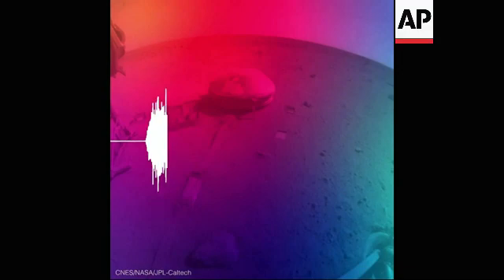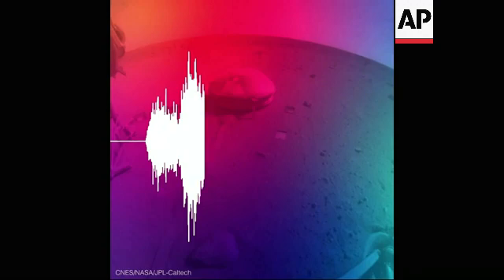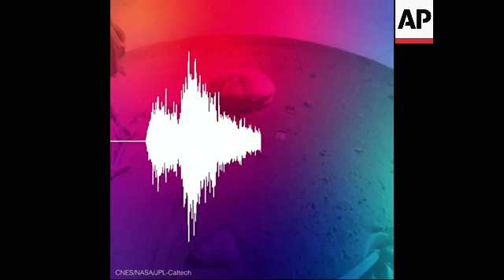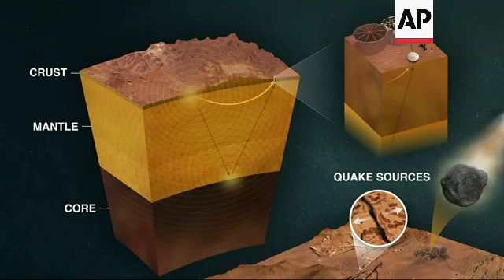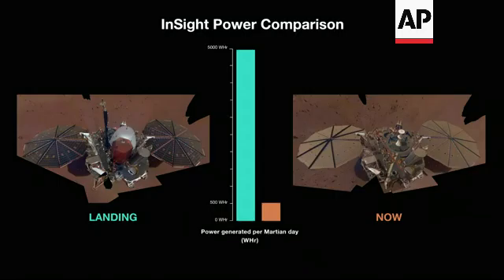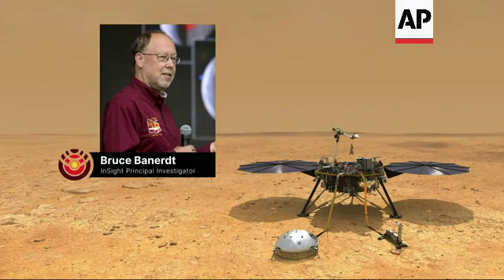NASA, InSight leaders share update on Mars lander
++QUALITY AS INCOMING++
NASA - MUST CREDIT NASA
Pasadena, California - 17 May 2022
++VIDEO CALL++
++VARIOUS STILLS, GRAPHICS, AND VIDEOS FULLY COVERING AUDIO++
1. Live graphic showing the seismic quakes on Mars
++ SOUNDBITE FULLY COVERED BY SHOT ONE++
2. SOUNDBITE (English) Bruce Banerdt, InSight principal investigator:
"The animation that that we're bringing up here shows the latest large Mars quake that we obtained just about about two weeks ago. And this was the biggest event of the of the mission. It's a magnitude five event. The biggest thing that we've seen before that was the magnitude four, which is almost ten times smaller."
++BLACK FRAMES++
3. Graphic of the layers of Mars
++FULLY COVERED BY SHOT 3++
4. SOUNDBITE (English) Bruce Banerdt, InSight principal investigator:
"Basically we've been able to map out the inside of Mars for the very first time in history. We were able to get the size of the core. We're able to do something about its density and; therefore, the composition of the core. We've detected the bottom of the crust and were able to determine the thickness of the Martian crust. And we've been able to probe the mantle of of Mars. And people were able to do something about it -- its temperature structure and its and its mineralogical structure."
++BLACK FRAMES++
5. Graphic comparing power of lander in 2018 versus 2022
++FULLY COVERED BY SHOT 5++
6. SOUNDBITE (English) Kathya Zamora Garcia, InSIght deputy project manager:
"You see on the left hand side here, this is a selfie that was taken of the lander when we first landed back in November of 2018. That was three and a half years ago. You see, the solar panels are nice and black -- that allows us to collect energy from the sun there. And you can see upon landing, we were approximately about 5,000 watt hours per sol, or available energy, to do our operations. And we use the term sol and it's really referring to a Martian day and it's different than an Earth Day - it's approximately 40 minutes longer, so we do need to take that difference in time into our operations timeline. So, if you look at the right hand side today, we're at about a 10th of that available power, approximately about 500 watt hours per sol."
++BLACK FRAMES++
7. Graphic of Venus, Earth, Moon, and Mars
++FULLY COVERED BY SHOT 7++
8. SOUNDBITE (English) Lori Glaze, director of NASA's Planetary Science Division:
"I think, you know, understanding Mars and studying Mars' interior structure answers key questions about the early formation of these rocky planets in our inner solar system, including Mercury, Venus, Earth, Earth's Moon and Mars. And, you know, trying to understand what they were like more than 4 billion years ago, as well as helping us understand rocky exoplanets. And we're just so lucky to have this great nursery of rocky planets nearby that we can study and help inform how we interpret data for some of the distant exoplanets, of thousands of distant exoplanets that we're discovering now."
++BLACK FRAMES++
9. Graphic of lander and photo of Bruce Banerdt
++FULLY COVERED BY SHOT 9++
10. SOUNDBITE (English) Bruce Banerdt, InSight principal investigator:
++EDIT ENDS ON A SOUNDBITE++
STORYLINE:
NASA's InSight Mars lander is expected to be inoperative by the end of this year, concluding a four-year mission on the planet.
During the mission, more than 1,300 marsquakes were detected - most recently a Magnitude 5 that occurred on May 4th.
The InSight team expects that around December, the lander's power will be low enough that one day it will simply stop responding.